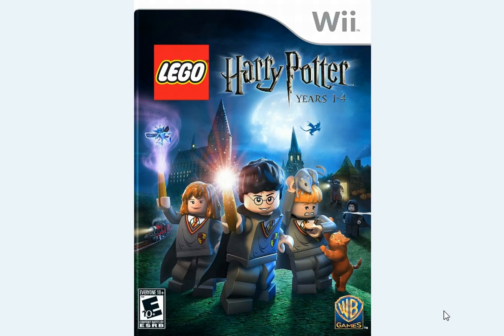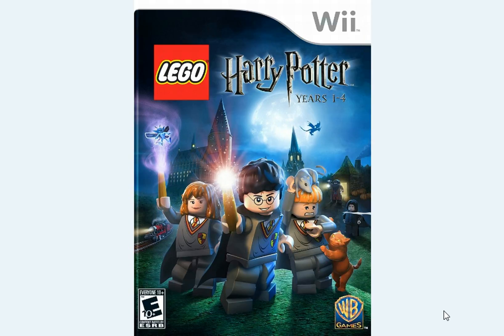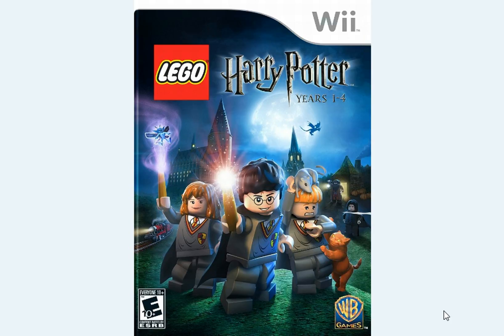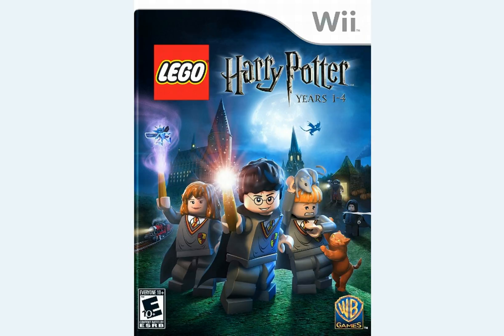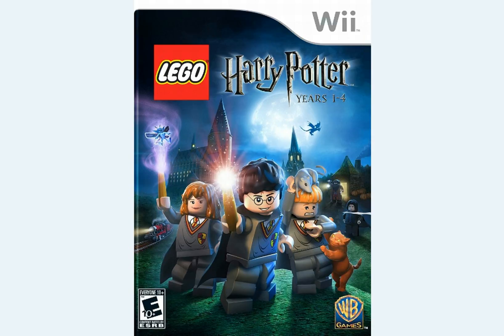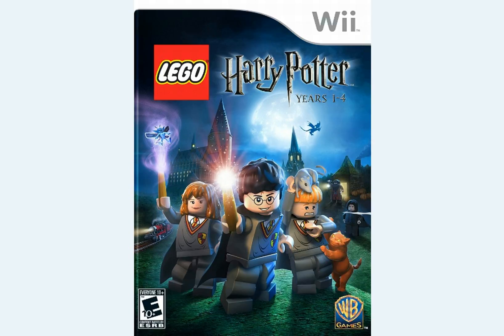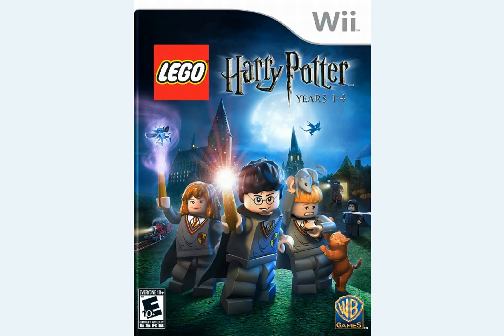Space Reviews-Lego Harry Potter Years 1-4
Welcome to Space Reviews! I give my thoughts and info about games! Today, we talk about Lego Harry Potter Years 1-4! Enjoy!